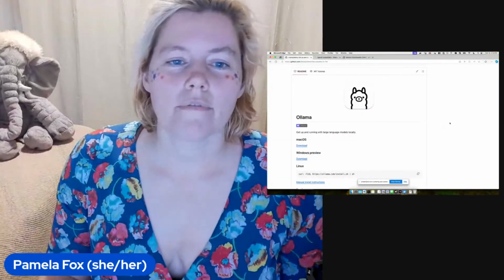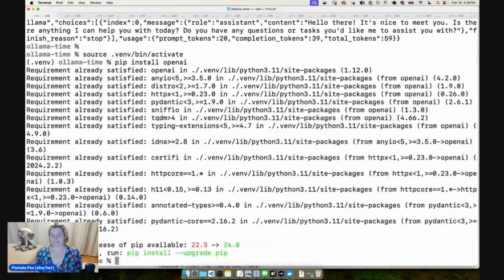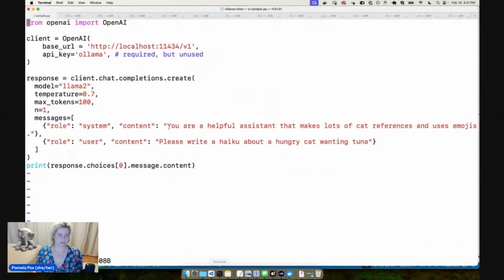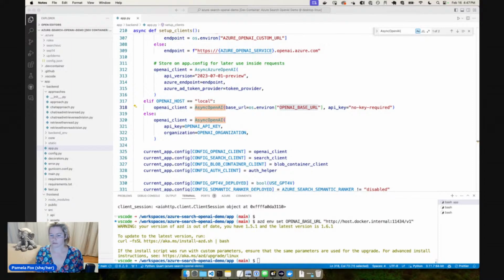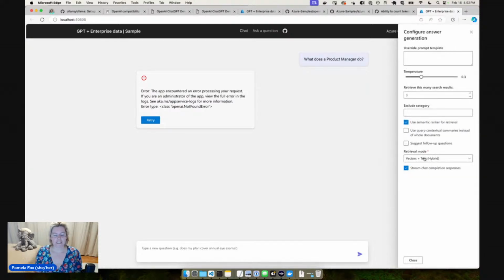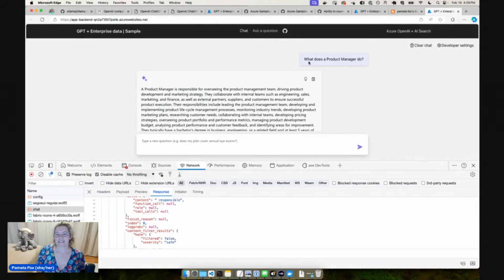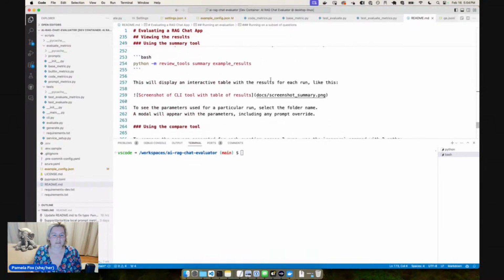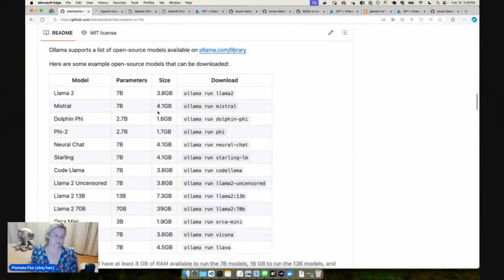Using Ollama as a local LLM for chat apps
Playing around with Ollama to run local LLMs like Llama2 and swap out OpenAI with the Ollama OpenAI compatible endpoint.